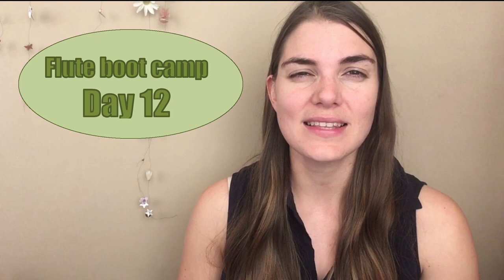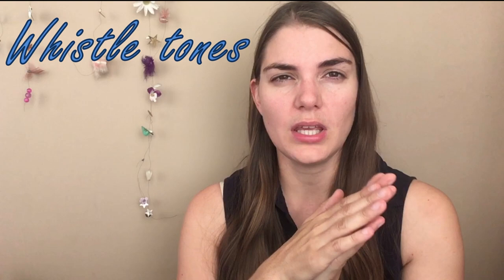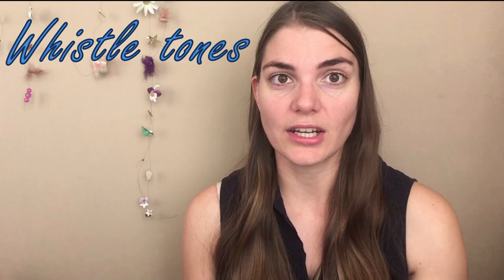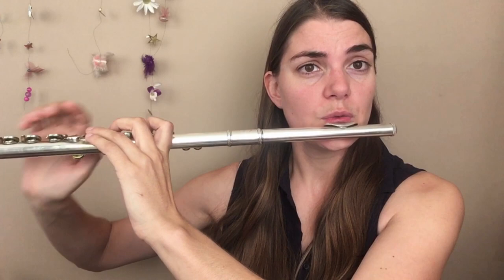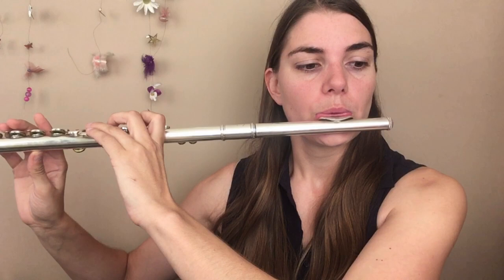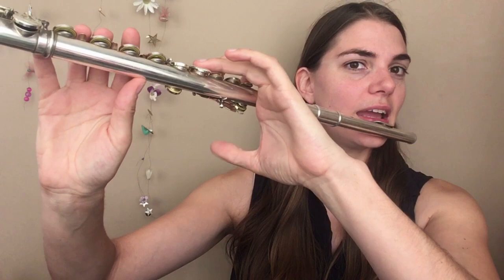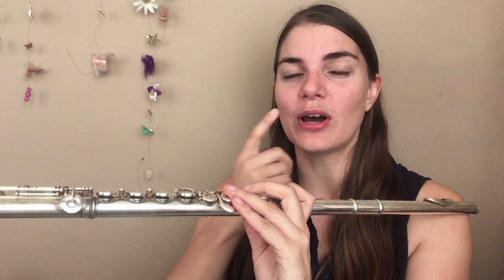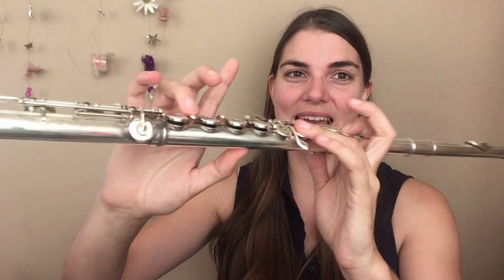Flute boot camp Day 12: Whistle tones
Dick Tone development through extended techniques

Today we have a little bit of crazy exercise on the flute. At first, this may seem strange to you but hang in there for a moment and you will see why this is so useful for developing your tone, embouchure control and flexibility. At the same time you are learning an awesome extended technique on the flute. Have fun with it, give it your best shot and don't give up to quickly!